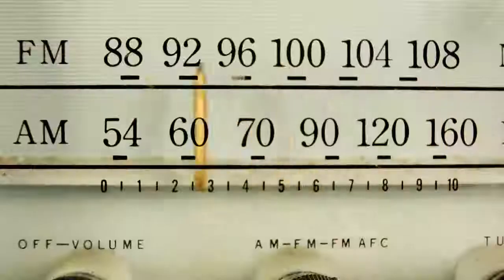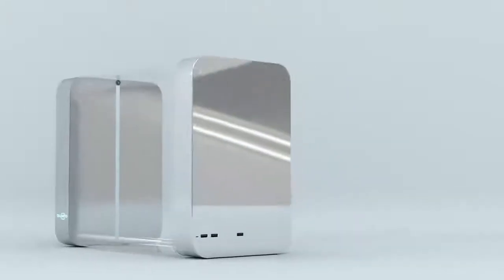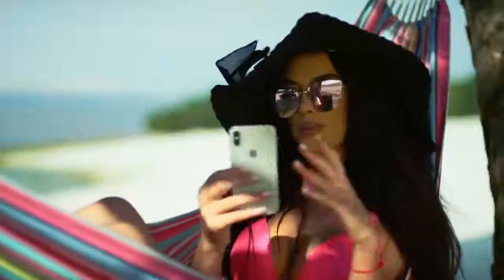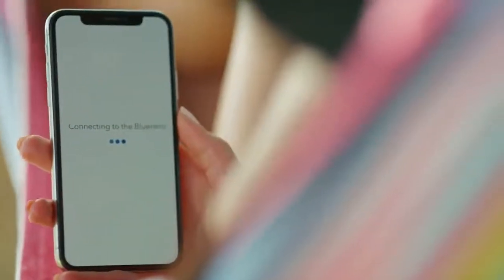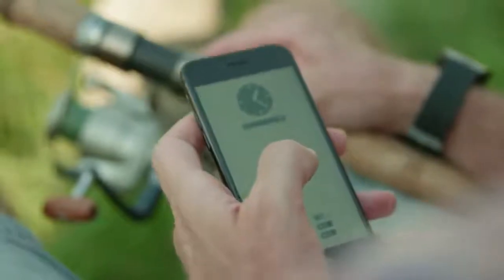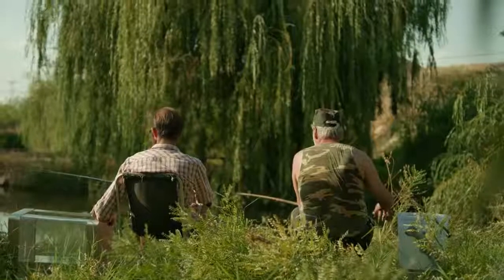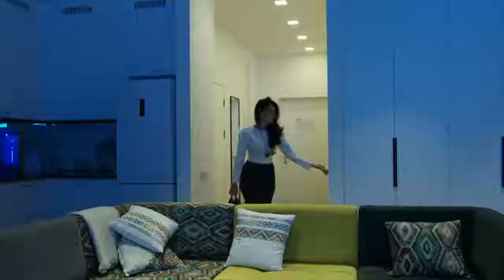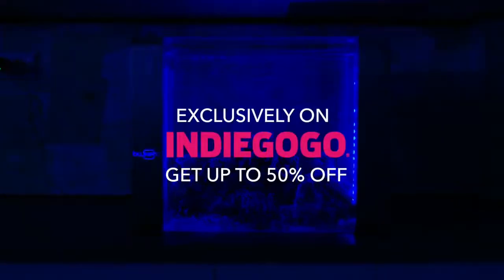Wow! The Very Fun and Easy Way to Keep Fish - Bluenero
Bluenero is the smart aquarium that makes your fish-keeping experience much fun and easy.

Features of this aquarium include:
Automatic FoodFeeder
Built-in HD Camera
Full Spectrum LEDs
Super Silent
Saltwater and Freshwater Friendly
Bluenero Smart App

Smart Innovations
Showcasing smart innovations from around the globe!